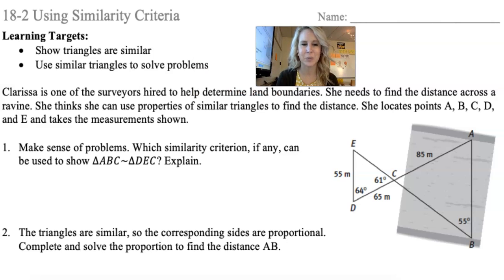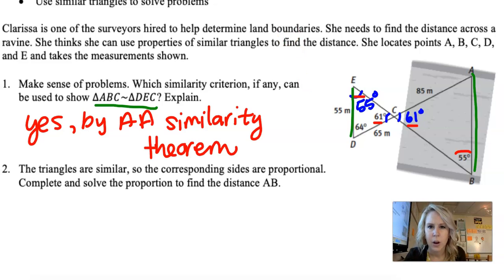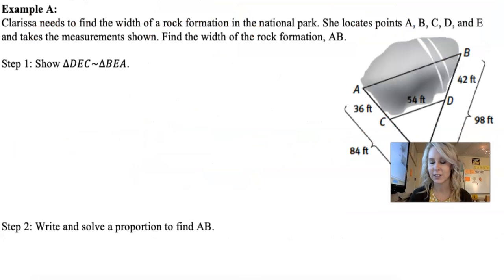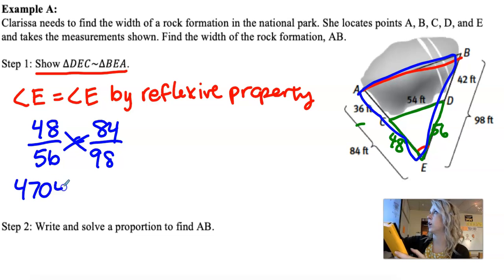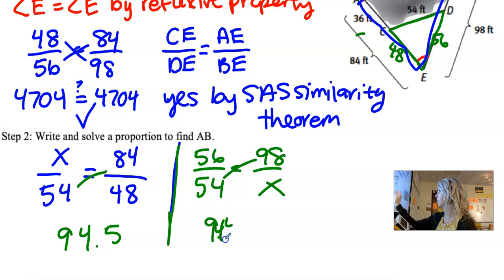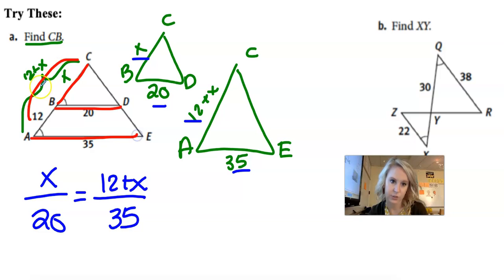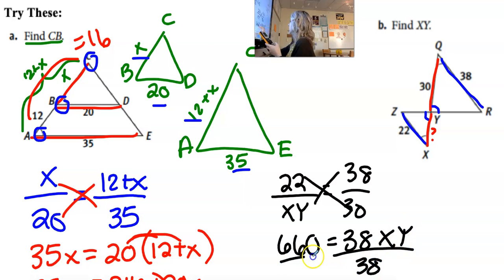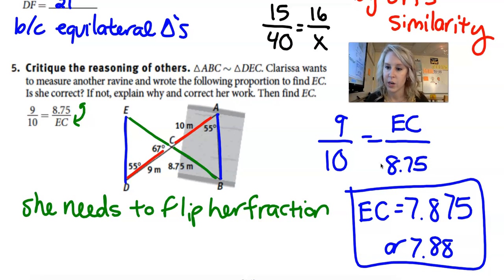18-2 Using Similarity Criteria